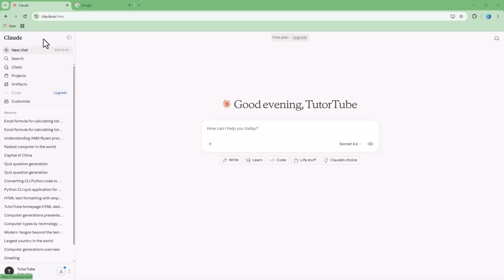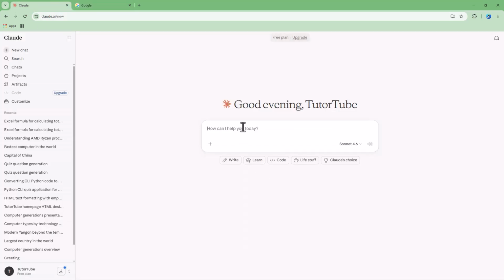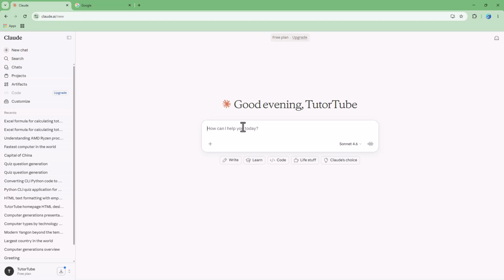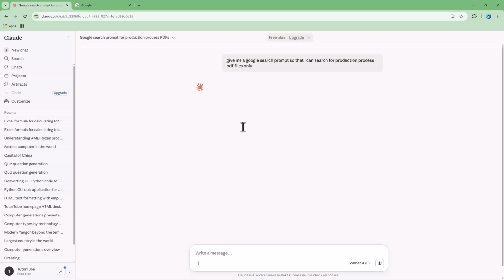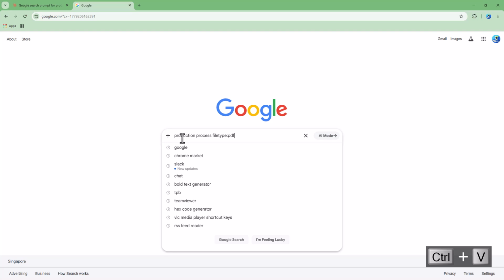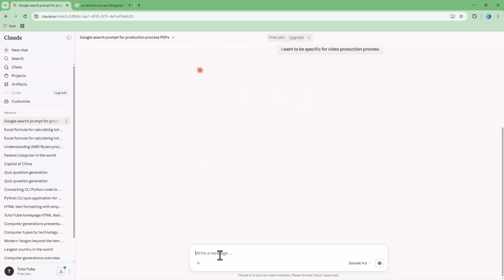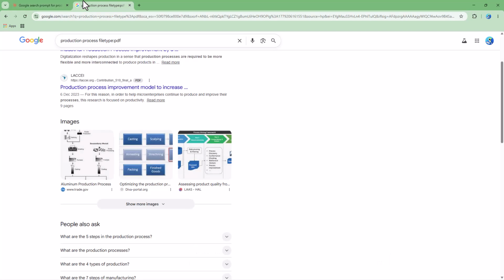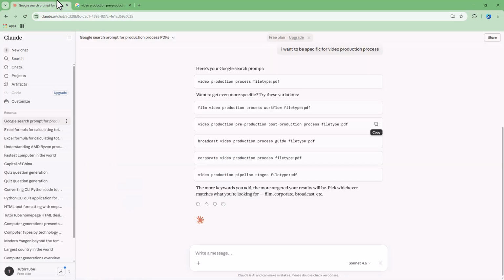Claude AI - Lesson 21- Generating Search Prompts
In this tutorial, we’ll explore Generating Search Prompts in Claude.ai. One of the most powerful AI assistants built for writing, coding, research, and productivity workflows.

Learn how to generate effective search prompts using Claude for better online research, accurate search results, and improved productivity. This lesson covers writing optimized search queries, creating detailed prompts, refining keyword usage, generating research-focused searches, and using AI assistance to find information more efficiently.